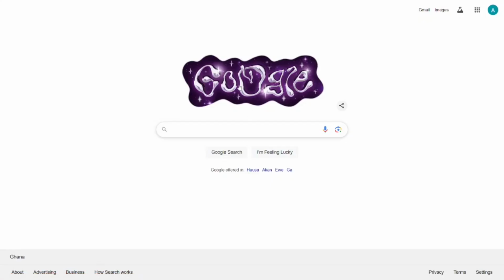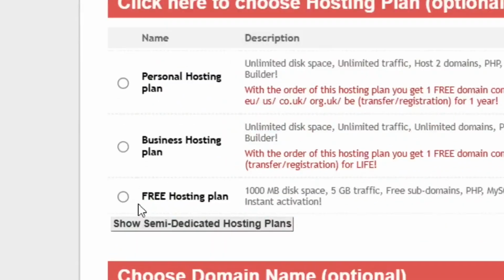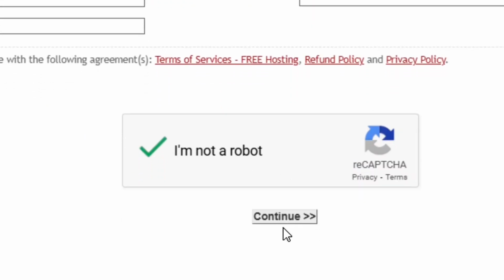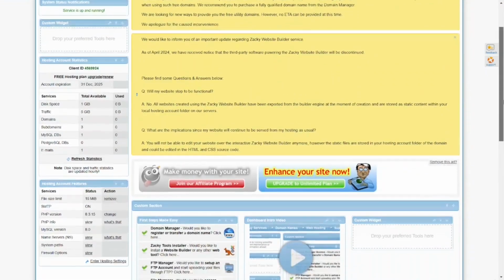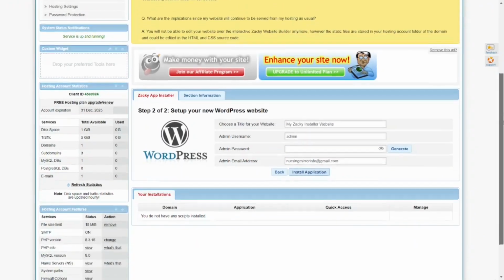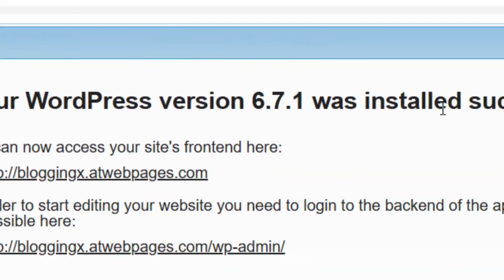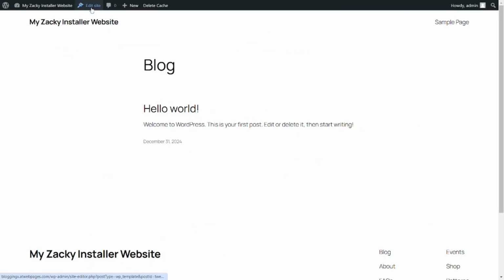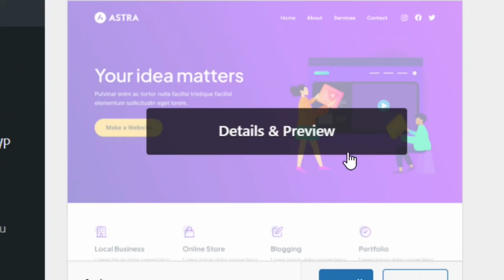Free wordpress website with free domain & hosting (100% FREE)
Create wordpress website with free domain & hosting 2026 a step by step guide for all.

This video shows you all you need to know about getting your wordpress website fully functioning with absolutely 100% free web hosting plus sub domain name without any catch.